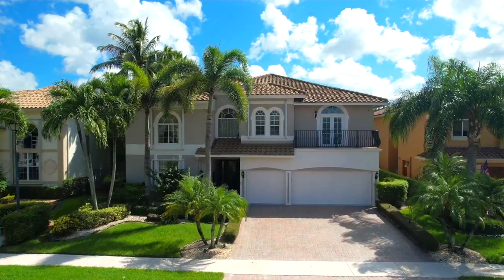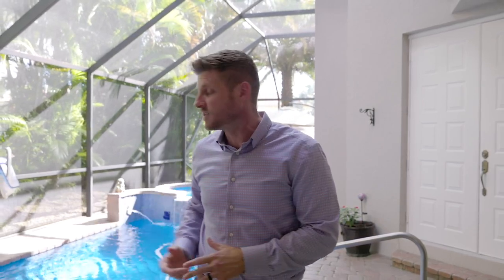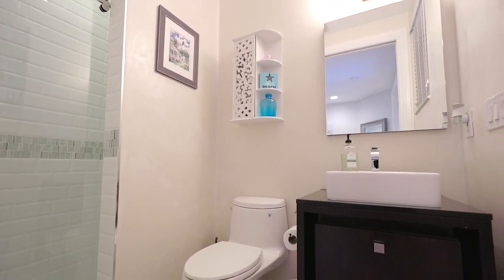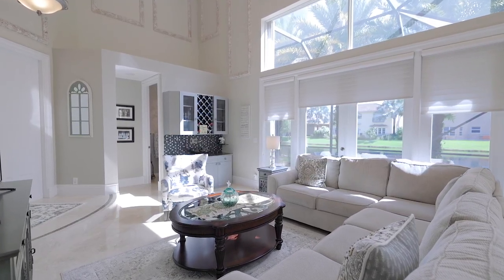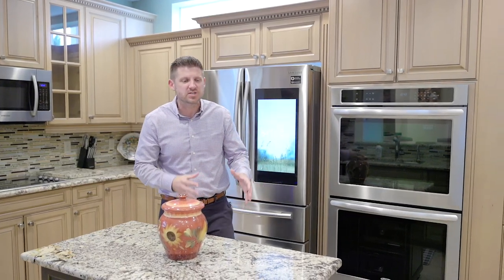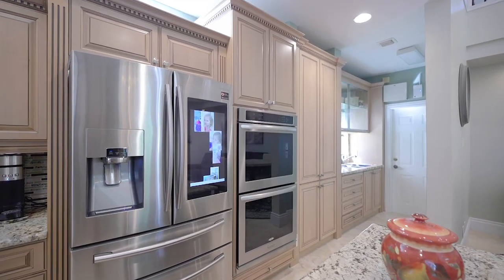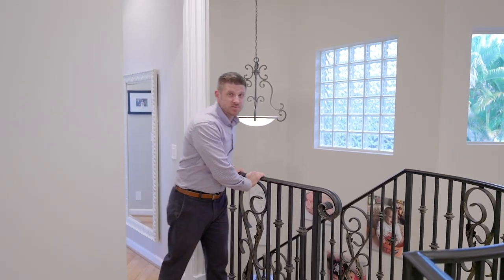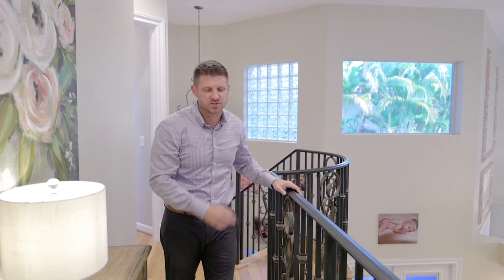$650k Gets You This In Boynton Beach! | BLOOPERS AT 2:40 😅😬 | Chris Cusimano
BLOOPERS AT 2:40 😅😬

🚨 FLORIDA HOME OF THE WEEK 🚨
🏡 📍Coronado Estates🌴
💰 $650,000
🛌 4 Beds | 3 Full Baths🛁 | 2 Half Baths
👁 Courtyard Home!!
💧Private Heated Pool
🤯 Two Screened in Patios Both W/Remote Awnings
🧸Family Friendly
🚗🚙🛻 3 Car Air Conditioned Garage
😲 Updated Kitchen, Baths, EVERYTHING!
🌪 Accordion Shutters
 👐Looks Like A Model Home!
🔦SPOTLESS!